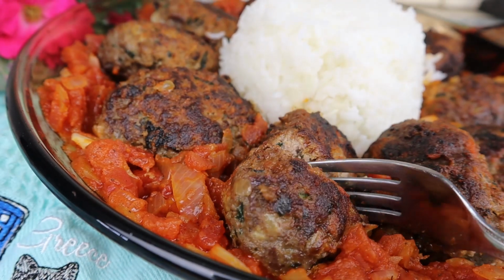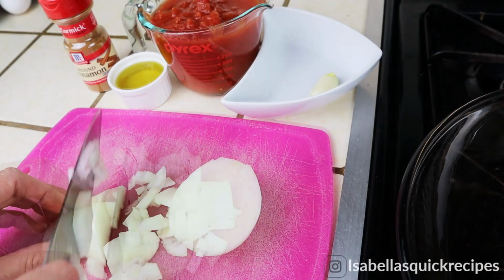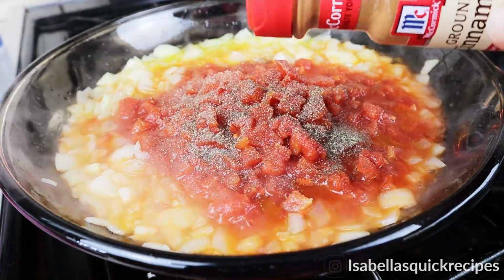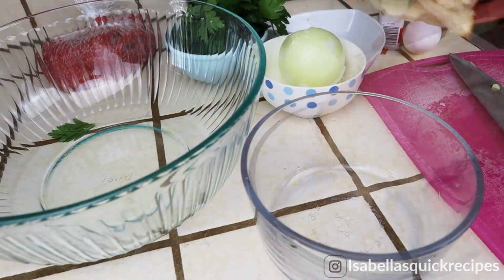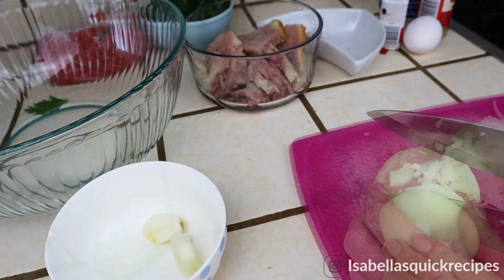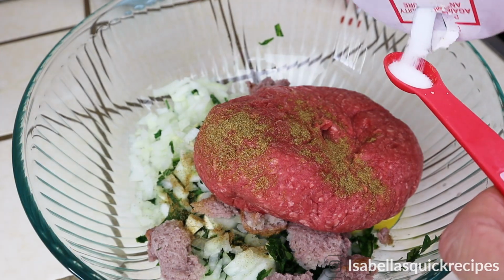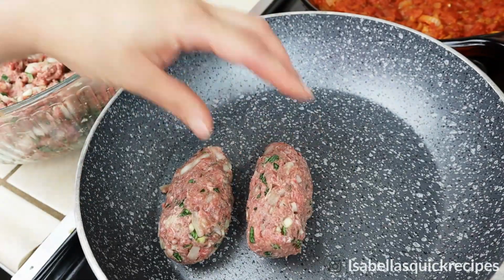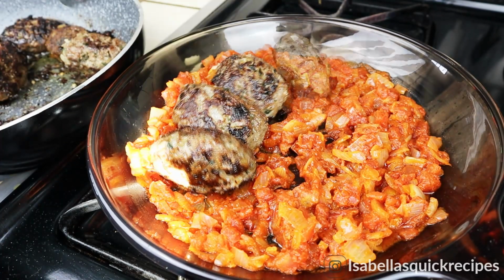Soutzoukakia Smyrneika | Greek MeatBalls | Quick and Easy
Today's recipe is for Greek style meatballs called Soutzoukakia.
This is a delicious sausage shaped meatball in a delicious aromatic tomato sauce.  This recipe was brought to Greece from Smyrna hence the name Soutzoukakia Smyrneika and the cinnamon in the tomato sauce really makes this something that your taste buds have probably never tried before.  It's very unique and the meat is very soft and tender!

Ingredients:
one pound ground beef
2 thick slices day old bread
1/4 cup red wine
1 onion chopped
2 cloves garlic
1 egg
handful chopped parsley
1/2 teaspoon ground cumin
1 teaspoon salt

Sauce:
2-3 tbs olive oil
1 small onion chopped
1 15 oz can chopped tomatoes
1 clove garlic

The meatballs may be fried or baked in a 450 degrees oven for about 35 minutes.